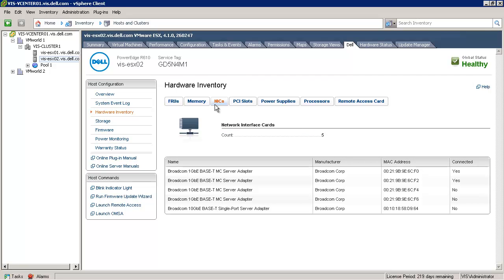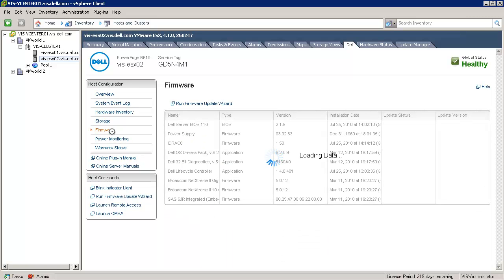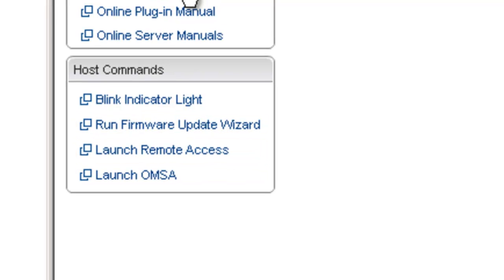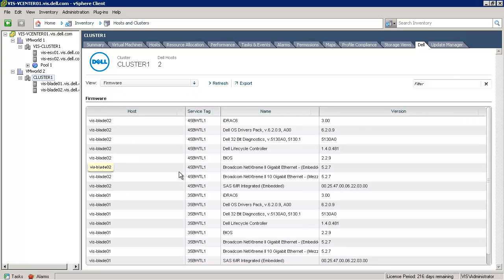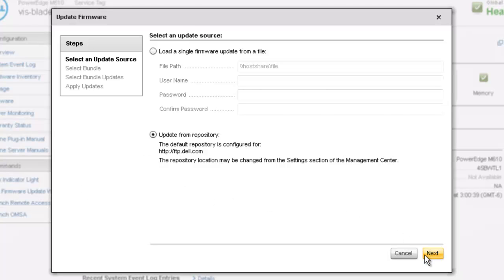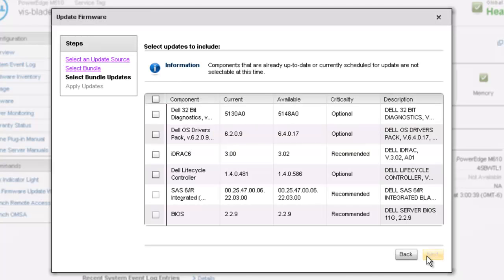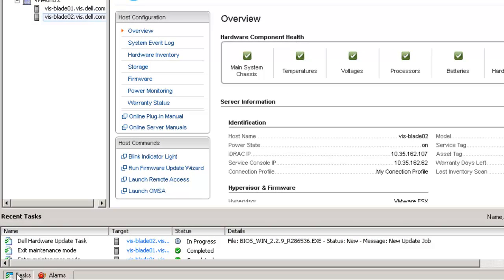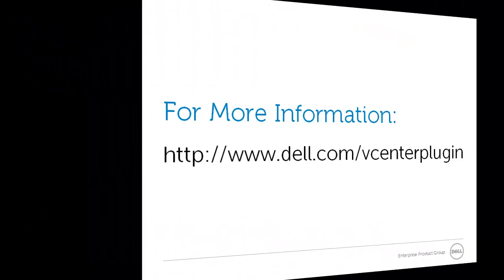Dell Management Plug-In for VMware vCenter